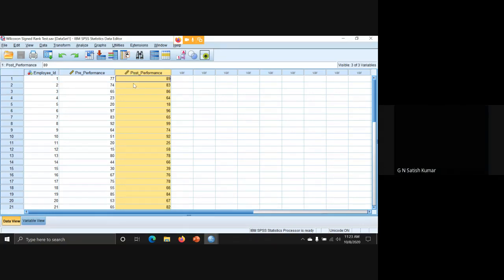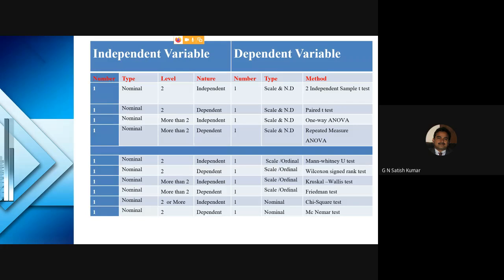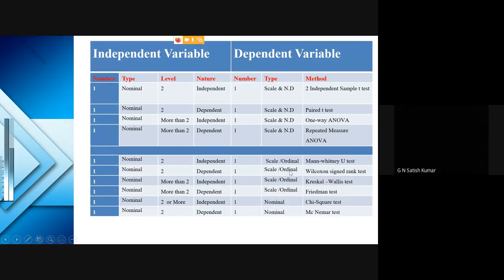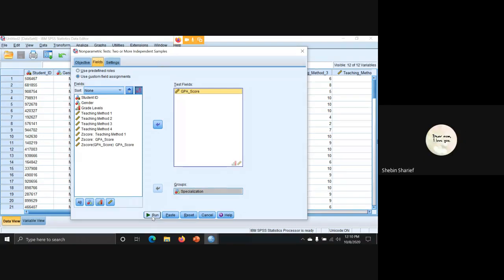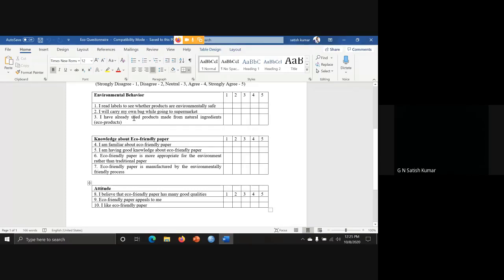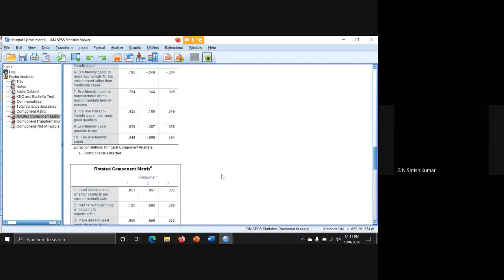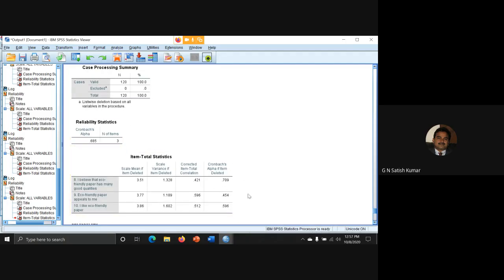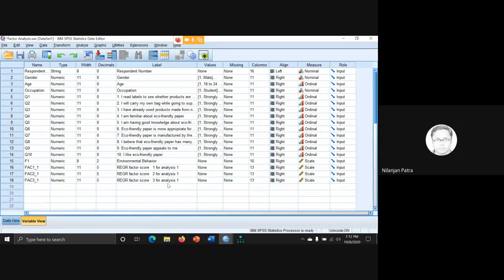Data Analysis using SPSS - Non Parametric Tests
Dept. of Management Studies of Mahatma Gandhi University, Nalgonda, Telangana organized FDP on Data Analysis using SPSS scheduled from 5th to 9th October 2020. This session is part of Day 3 Afternoon on the Topic Non Parametric Tests by Mr. G. N. Sathish Kumar, Data Analyst, SR Software Solutions